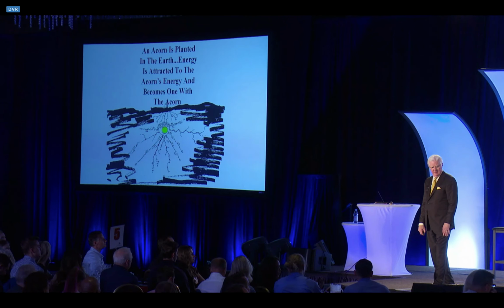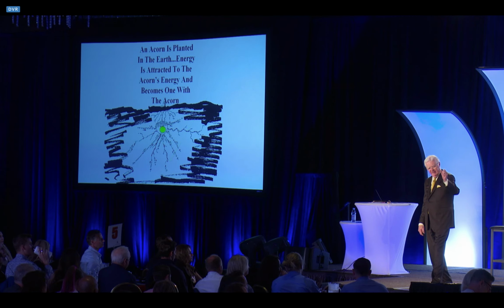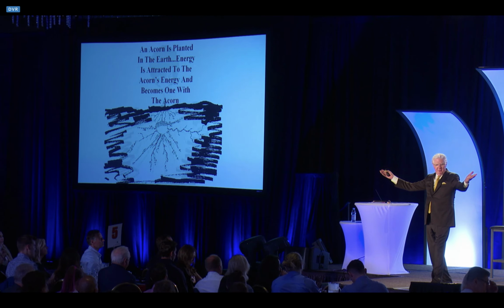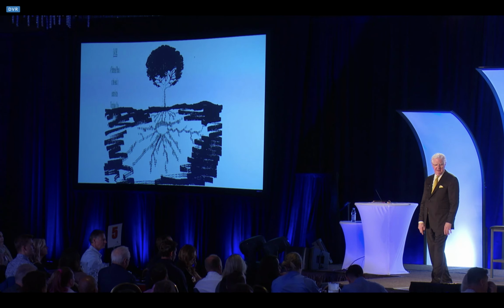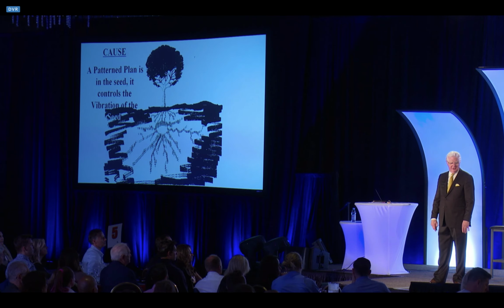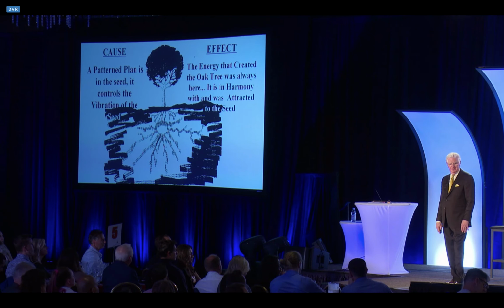Paradigm Shift 7/8 Acorn and 8 Principles | Bob Proctor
In honor of the one and only, Bob Proctor. A legend in the "how to have an awesome life" world. While this series was crudely screen-recorded for my own learning, the smart person will extract mountains of gold for their life from Bob's teachings here.
This is Paradigm Shift 2018, years before his passing. That weekend changed my life and continues to do so. I broke through to my own authentic identity and began living a revolutionary sort of freedom I used to think was just for other people.
I was 39 and years into thinking "what if it's too late for me?" It wasn't. And it isn't for you. I made it through IV drug addiction as a trauma nurse and post-traumatic stress as a combat soldier. Not to mention the loss of my wife and kids to divorce, only to fight and win them ALL back.
I hope you overcome the sabotage hitting you, find your divine identity and live it. It's worth paying the rest of your life for it.
Friend, YOU can do this!
Thank you, Bob, for helping me live free!
Adam

⚔️ "I thought I'd be farther ahead by now."
⚔️ "I never imagined myself in this position at this point in my life."
⚔️ "I have something special inside me and I want to maximize it."

If one of those fits you, welcome.
I’m Adam, and I know what it’s like to wrestle with discontentment, wondering if this is all life has to offer. I’ve been through the fire:

🔥 Rebuilding a broken marriage after divorce
💊 Overcoming addiction that nearly killed me
🎖️ Battling PTSD and depression from my time in Afghanistan
🏡 Reclaiming my family, purpose, and God-designed identity

This channel shares lessons from those battles, offering:
🔓 Freedom from unwanted patterns
💪 Confidence to lead your life
✨ Tools to live as the man God built you to be

If you’re ready to rise,

🚀 Take the step. Lead the life you were made for.